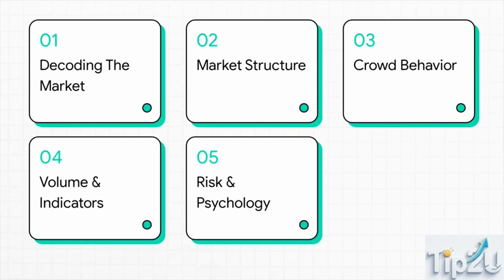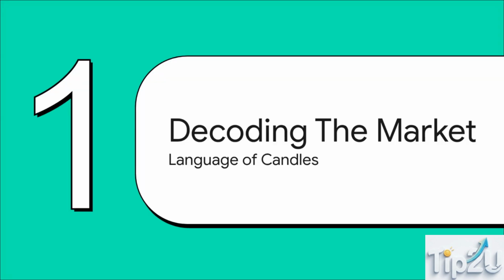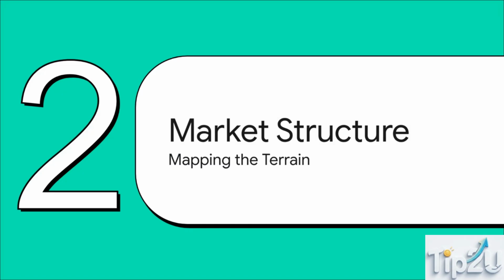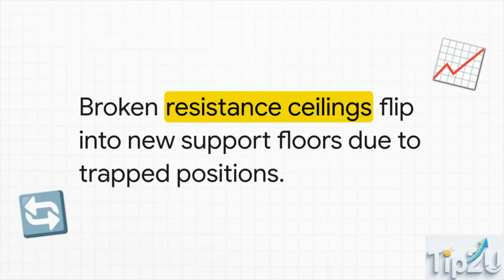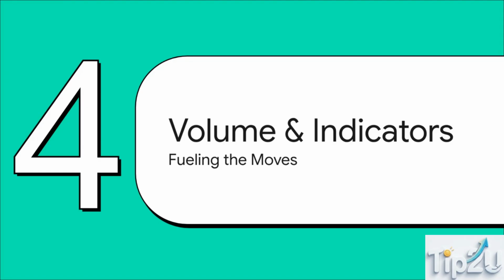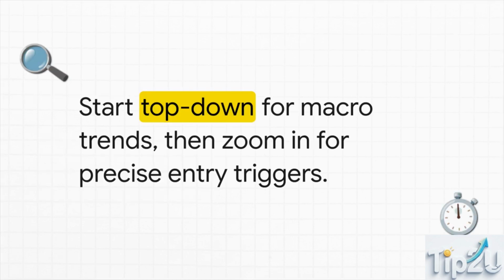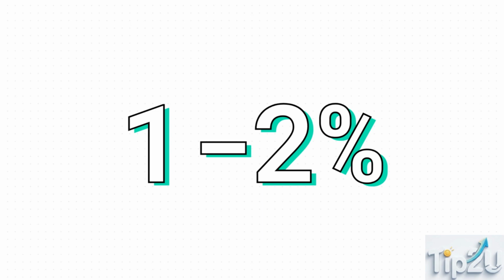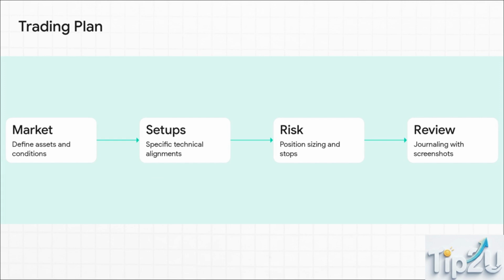The Art of Technical Analysis by Benjamin Dresher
In The Art of Technical Analysis, Benjamin Dresher reframes technical analysis not as random noise, but as a systematic way to interpret human emotion, supply, and demand through price action. The video outlines five pillars for mastering market charting:

Decoding the Market's Language (1:26): Understanding candlesticks as a tool to see who is in control—buyers or sellers—based on the real body and wicks of a candle.
Mapping Market Structure (2:29): Identifying market phases (uptrends, downtrends, and consolidation) and utilizing support and resistance zones rather than rigid price lines.
Visualizing Crowd Behavior (3:59): Recognizing repetitive chart patterns, such as bull flags or head and shoulders, which reflect predictable historical human behavior.
Volume and Key Indicators (4:32): Using volume to confirm price conviction and treating indicators (like RSI or moving averages) as secondary context tools rather than primary triggers. Multi-timeframe analysis is essential to avoid trading against the broader trend.
Mastering Risk and Psychology (6:10): Enforcing strict risk management by never risking more than 1–2% of capital per trade and maintaining a positive risk-to-reward ratio (ideally 1:2). Dresher emphasizes that emotional control—avoiding greed and fear—is just as critical as technical skill.
Ultimately, the video argues that trading is a blend of science and art, and success depends on transforming the process into a disciplined, systematic business.